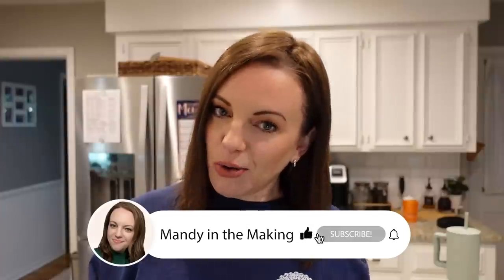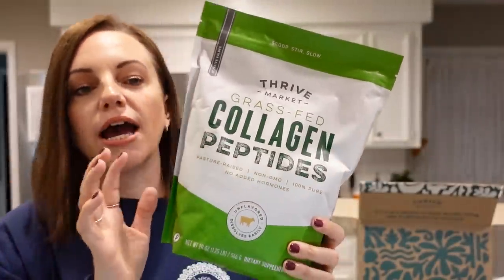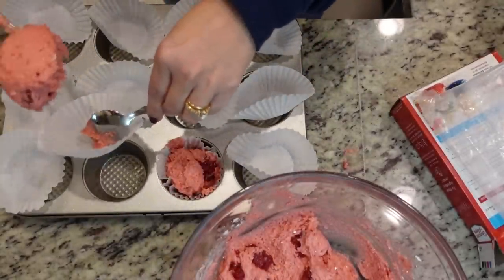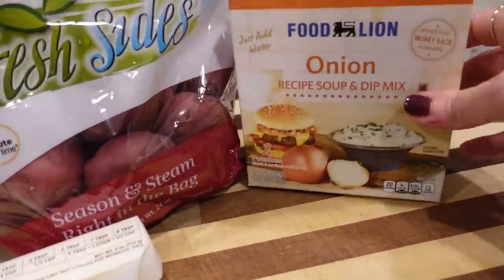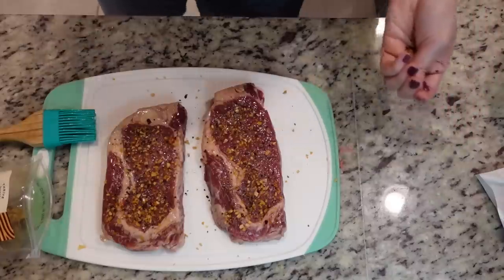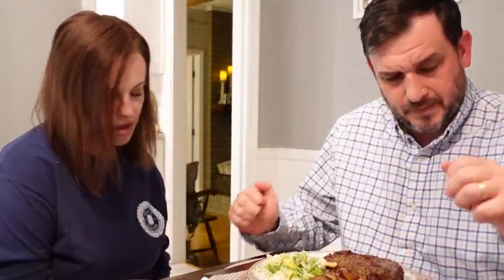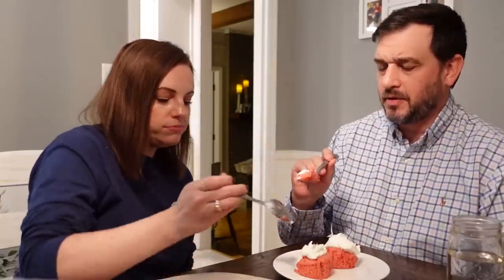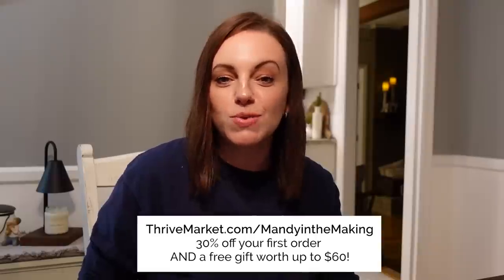DINNER & DESSERT FOR 2 | DATE NIGHT AT HOME!!